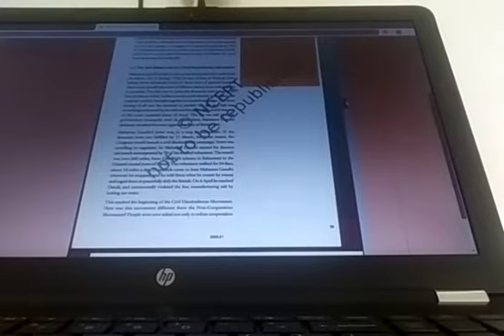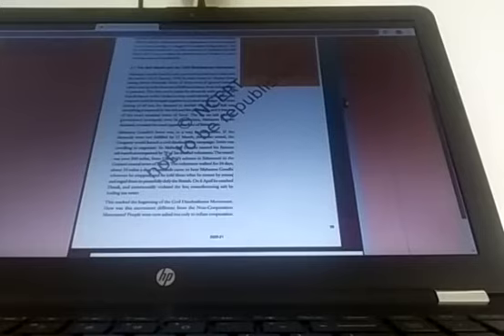CLASS X - HISTORY -NATIONALISM IN INDIA - PART 11